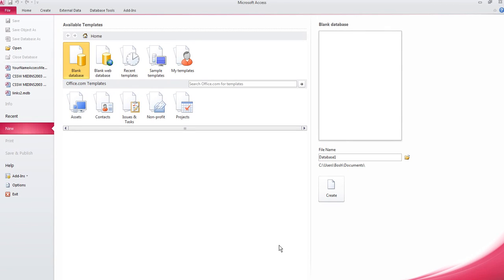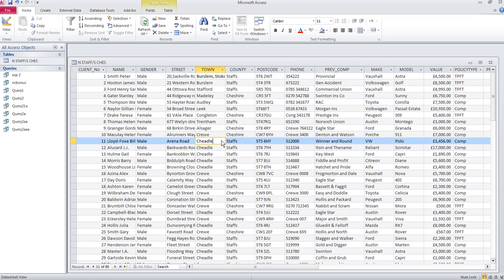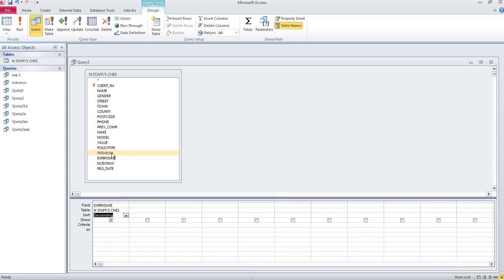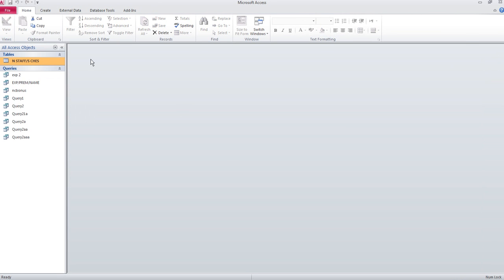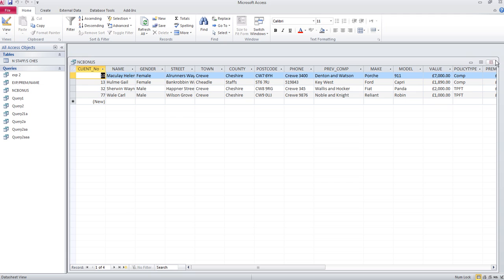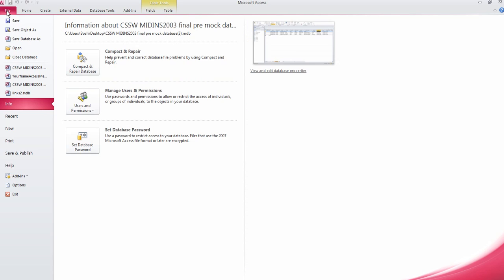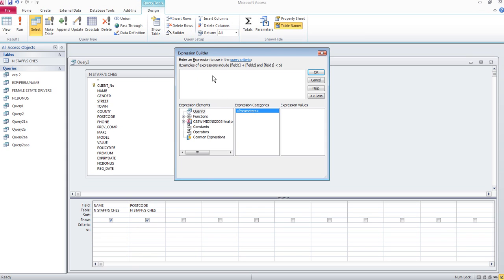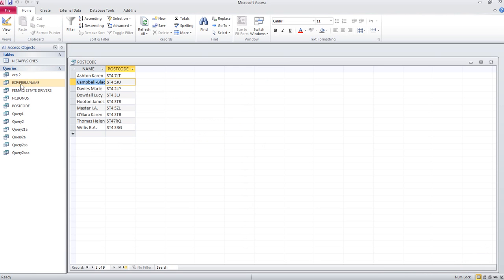Access 2010 Mock Exam Question2 Queries